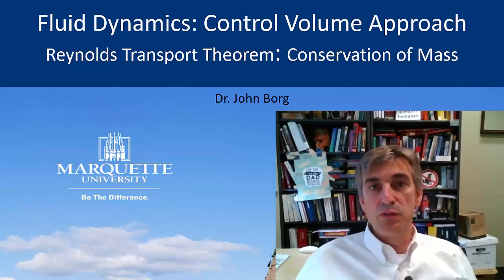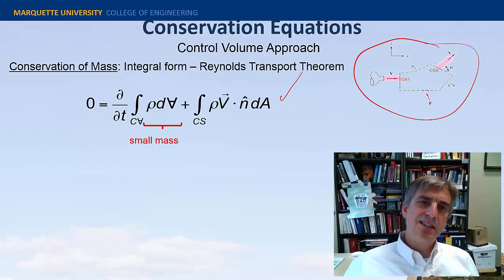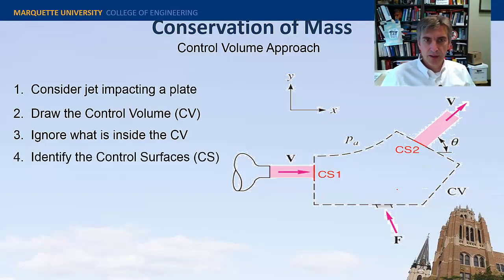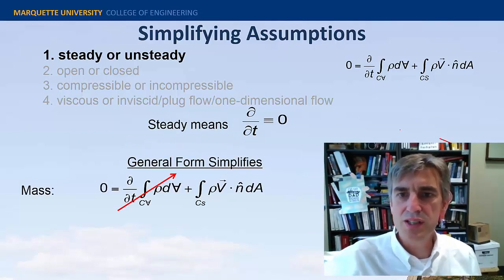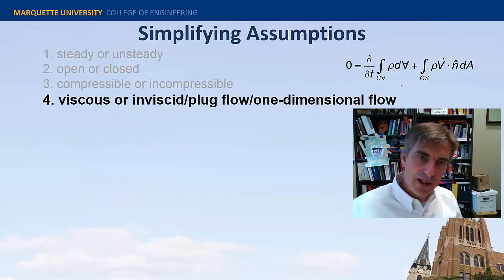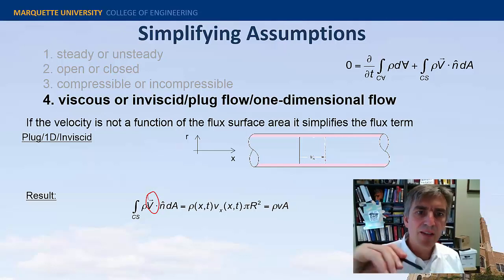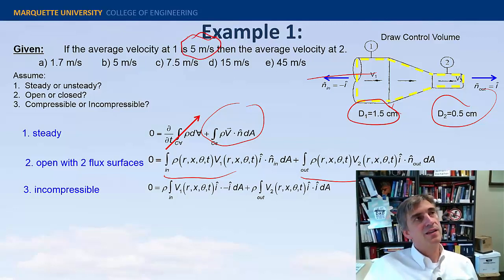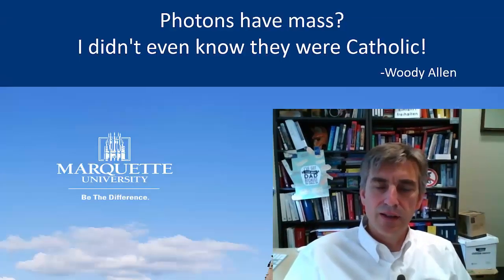III 1 Mass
This is part of the FE review and fluid mechanics classes at Marquette University.  The material reviewed in this video is related to the integral form (control volume approach) of conservation of mass applied to a fluid system.